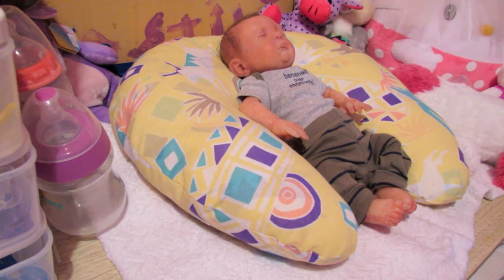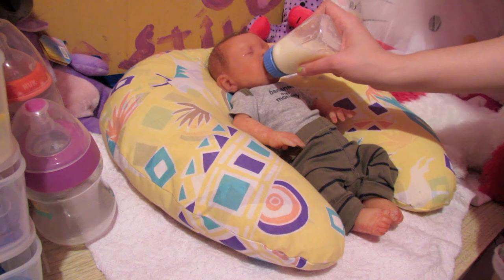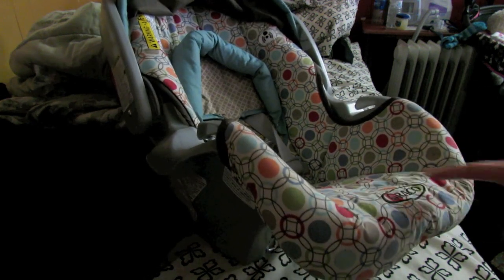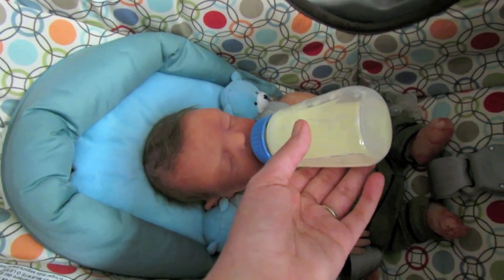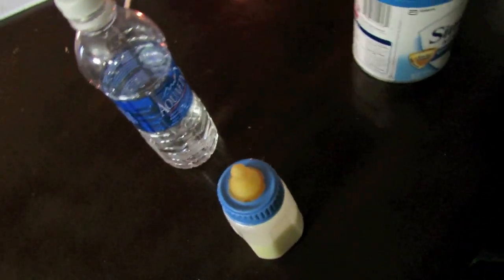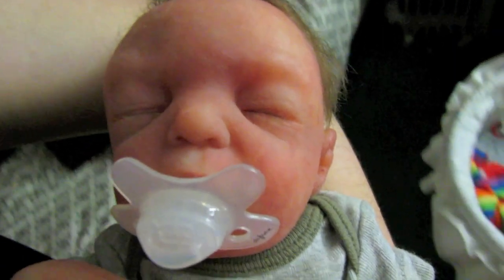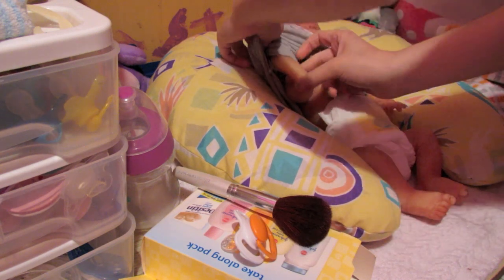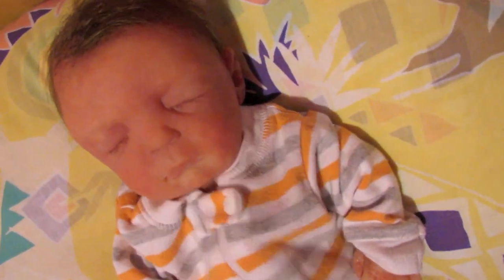DayInTheLife: Silicone Baby Oliver!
I finally got around to it since so many of you have requested it! I hope you all enjoy it! :D